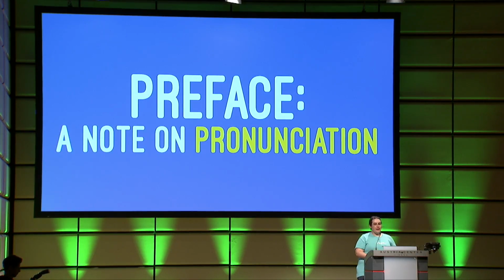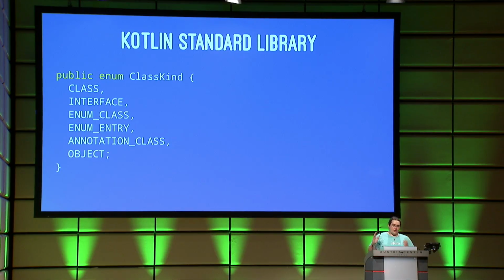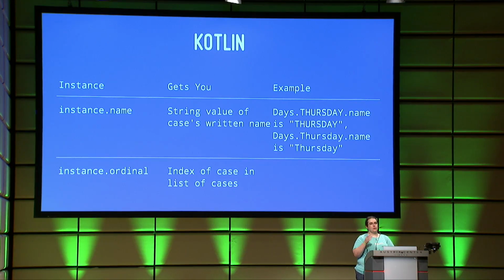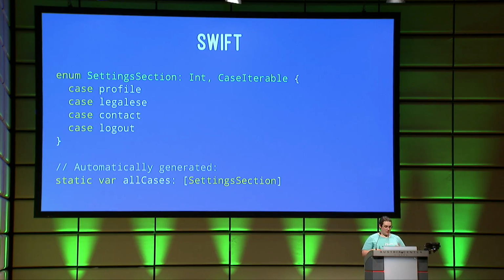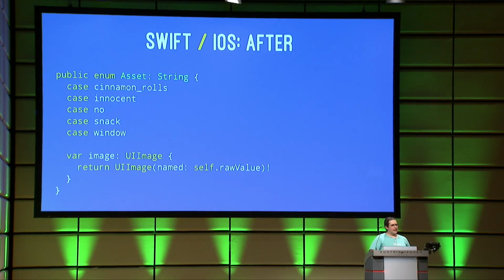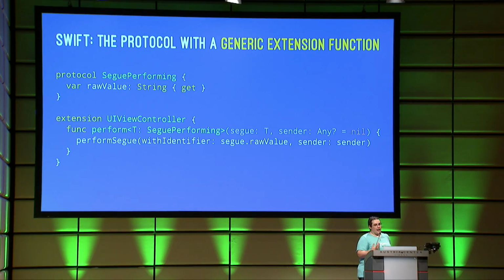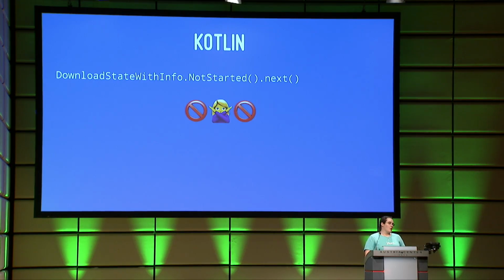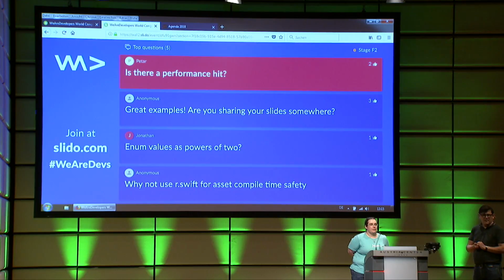Stupid Enum Tricks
In this talk by Ellen Shapiro viewers learn how to use Enums in Swift and enum classes in Kotlin to have cleaner, safer code, and how to push the boundaries of what's possible with enums.